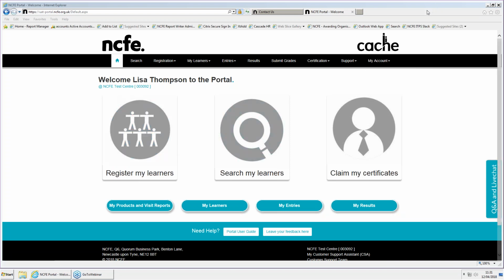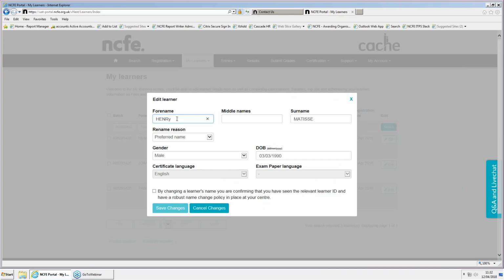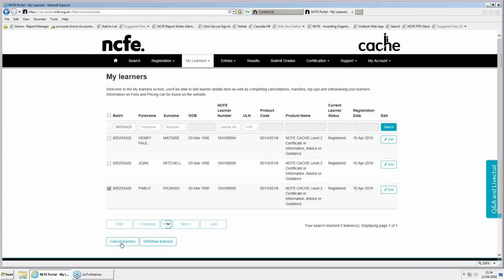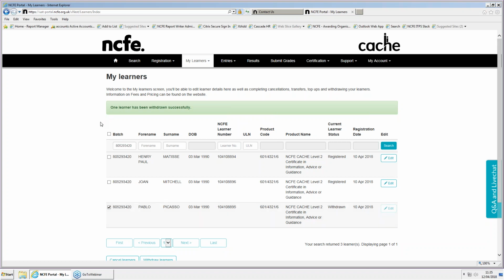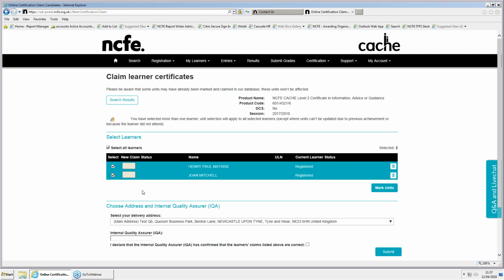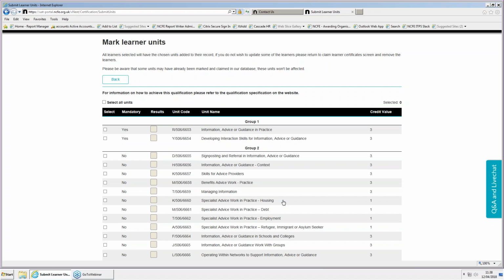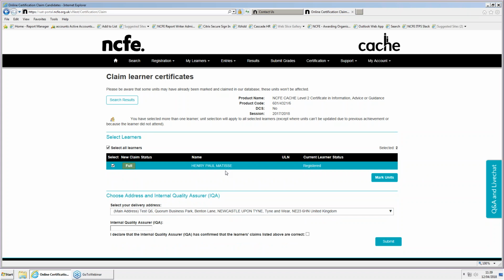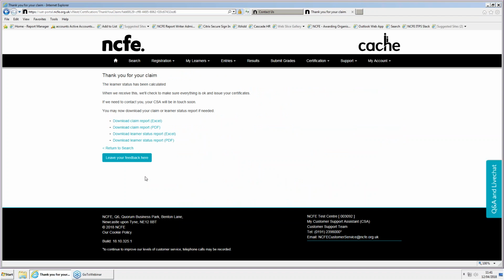Portal Updates Customer Guide